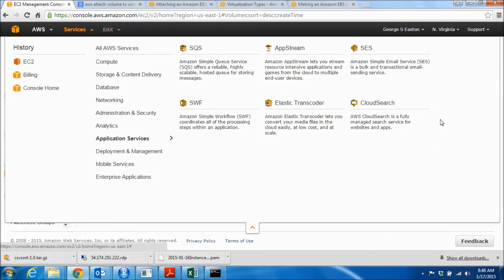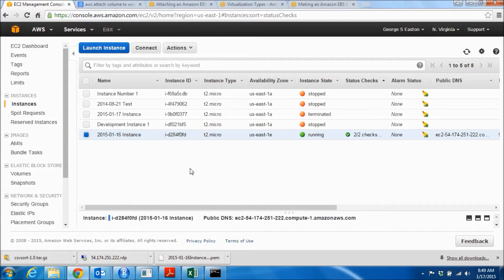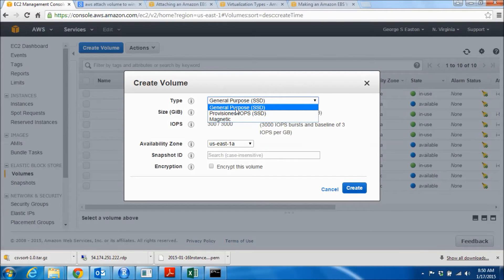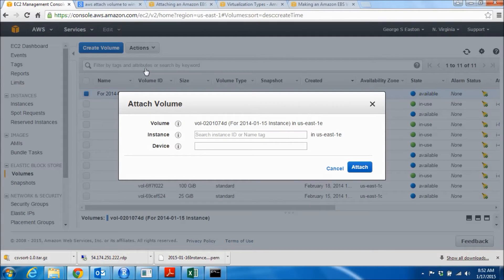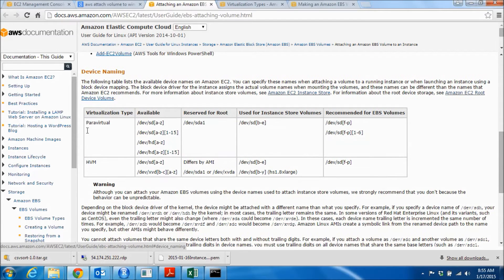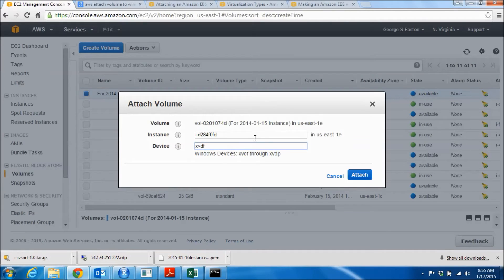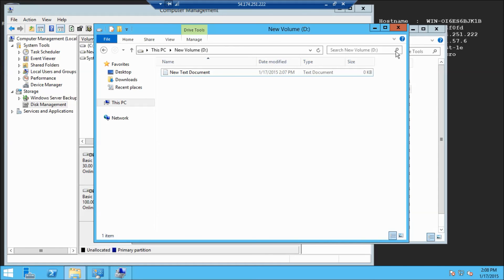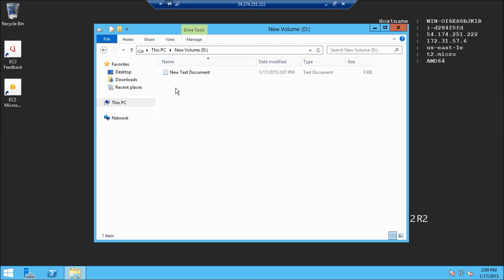Amazon Web Services (AWS): Attach Volume to Windows Instance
In this video, I show you how to create a drive using Amazon Web Services (AWS) Elastic Block Store (EBS) and attach it to a running Windows Server 2012 instance. This video assumes that you have an AWS account, have created a running Windows 2012 instance, and are able to connect to it using Microsoft's Remote Desktop Protocol (RPD). If you do not know how to do these things, see my three videos AWS Windows Instance Set-Up Step 1, Step 2, and Step 3.